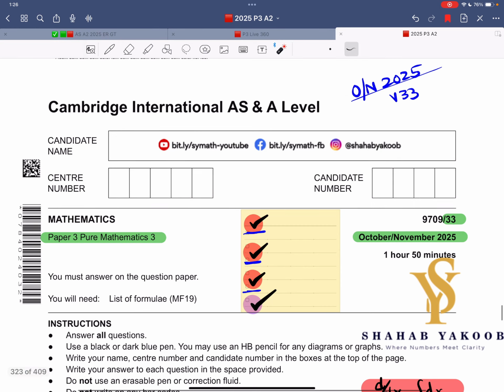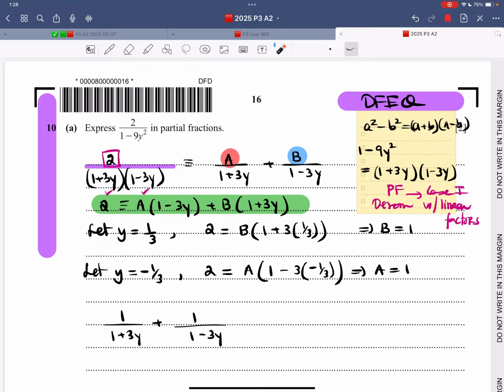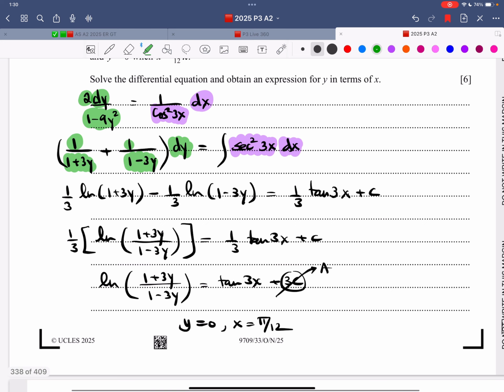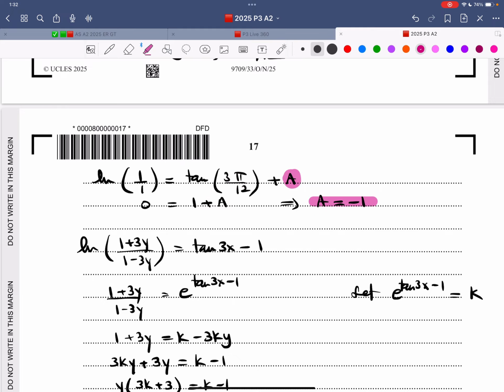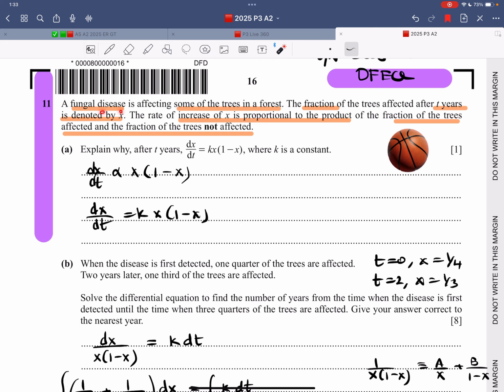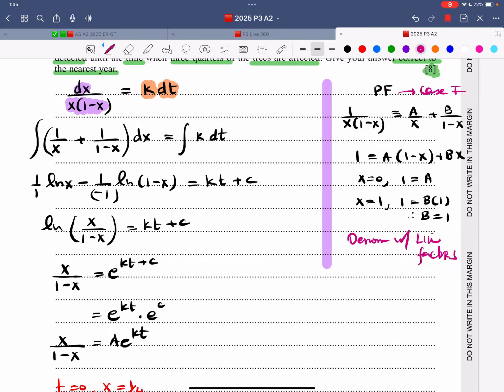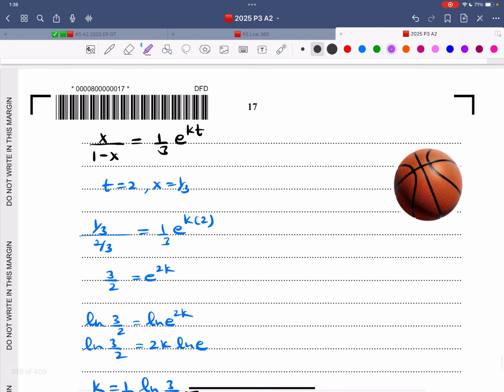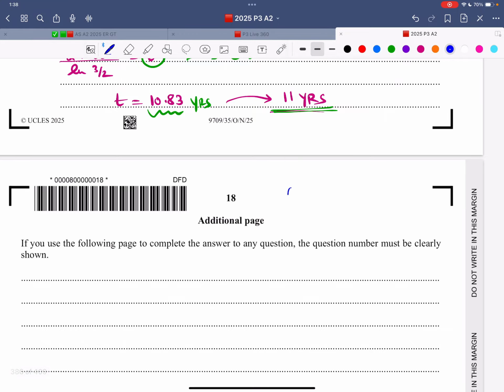CAIE 9709 P3 OCT NOV 2025 | Var 33 & 35 | DIFFERENTIAL EQUATIONS | PURE MATH